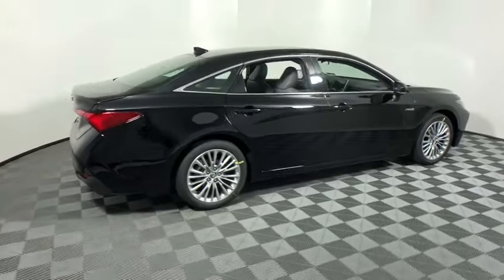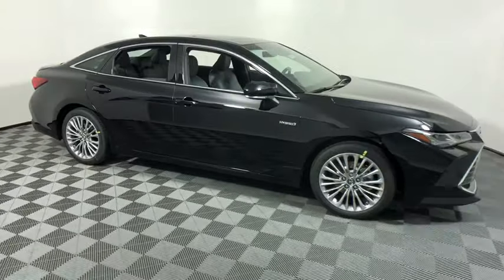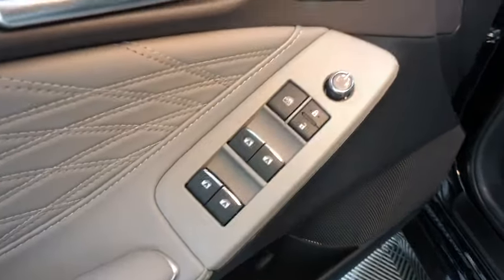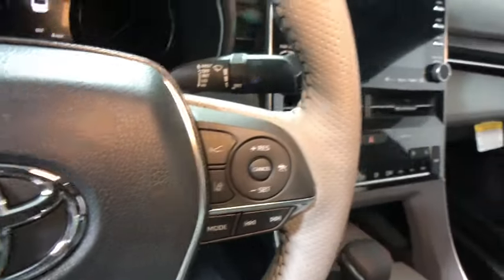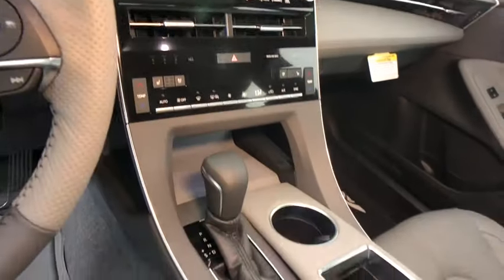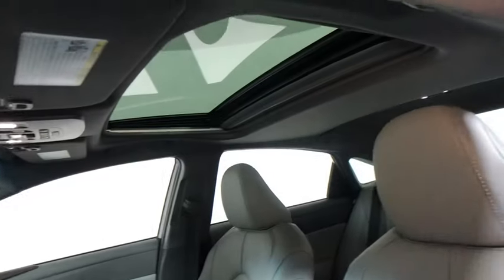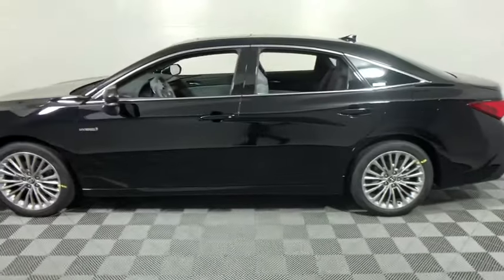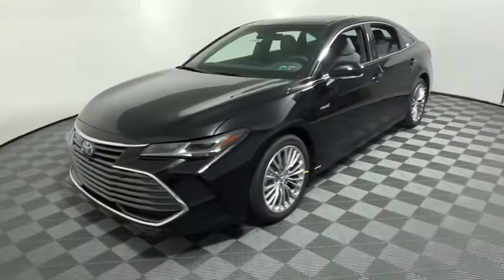2019 Toyota Avalon Hybrid Easton, Allentown, Bethlehem, Phillipsburg and Stroudsburg PA T48929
Midnight Black Metallic N 2019 Toyota Avalon Hybrid available in Easton, Pennsylvania at Koch Toyota. Servicing the Allentown, Bethlehem, Phillipsburg and Stroudsburg PA area.

Koch Toyota
3816 Hecktown Rd